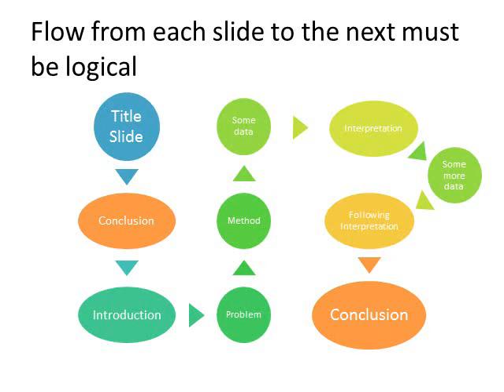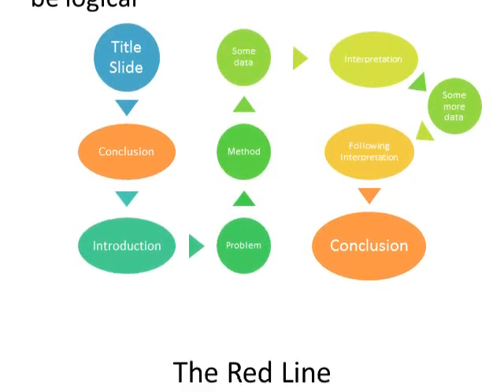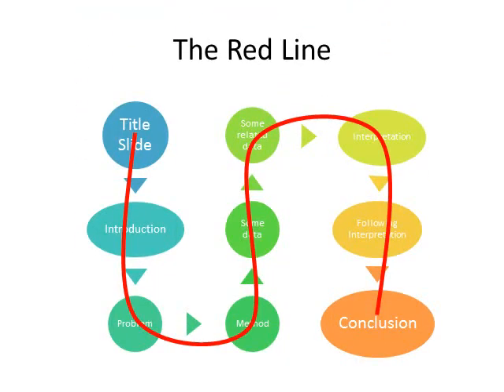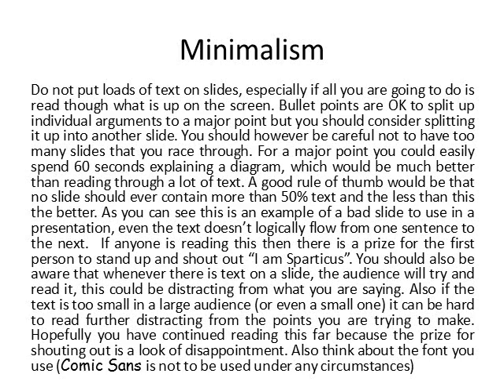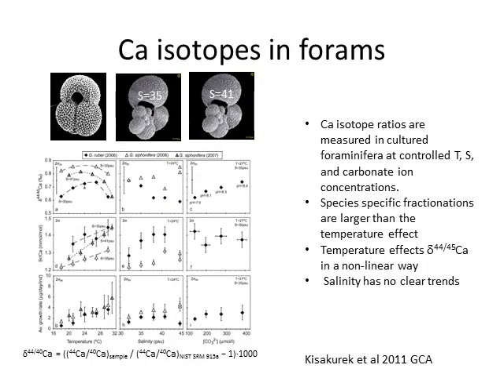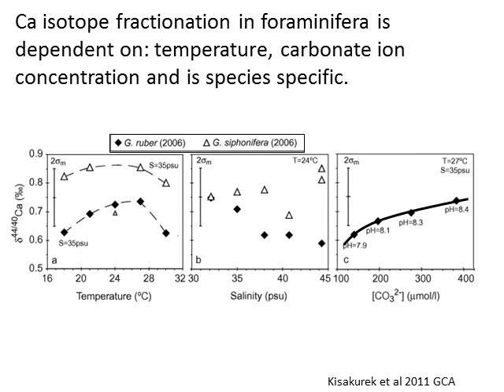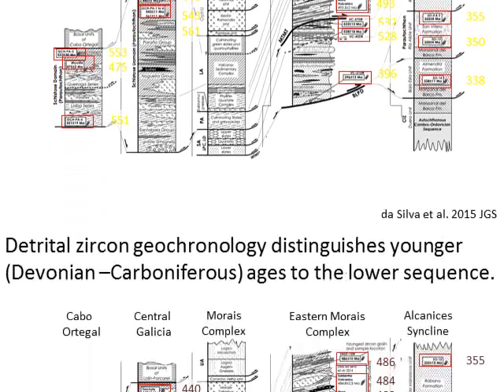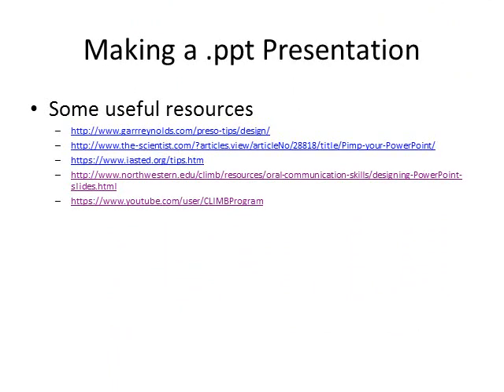Making a ppt presentaion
Some advice for making short presentations for science